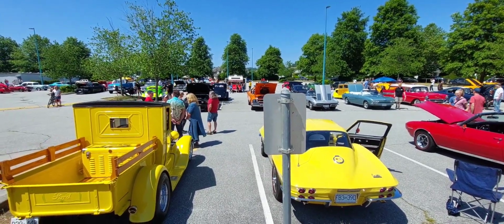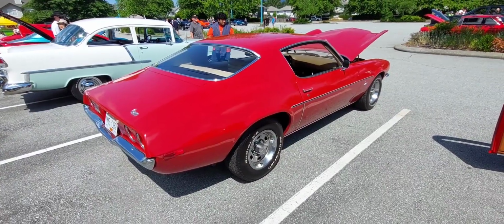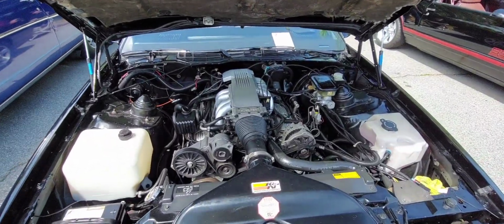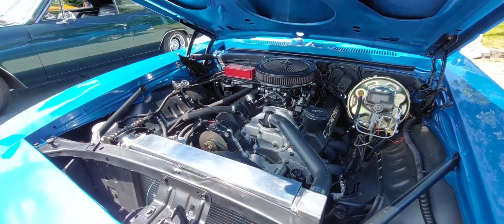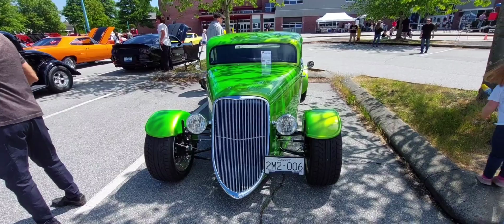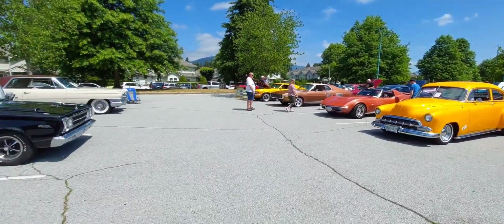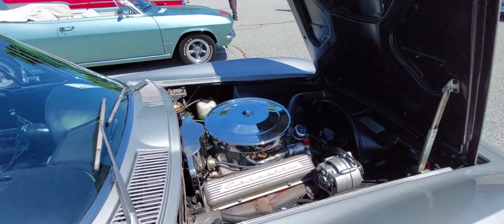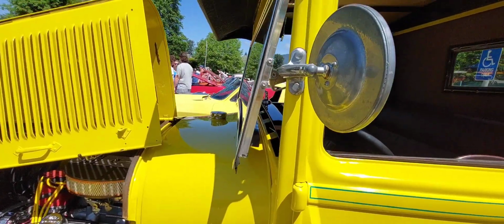Clueless JDM Fan Visits a Muscle car and Hot rod Meet ( Fundraiser Show )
Local car guys getting together for a High School Football fundraiser

Recorded and edited with this smart phone